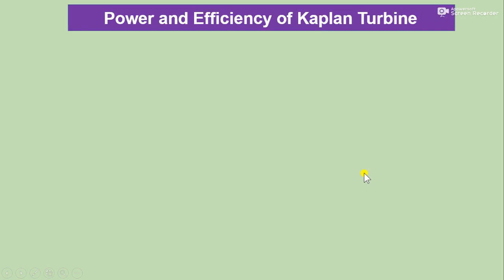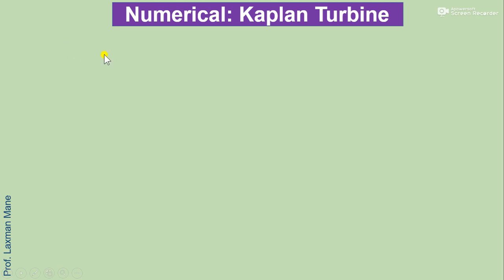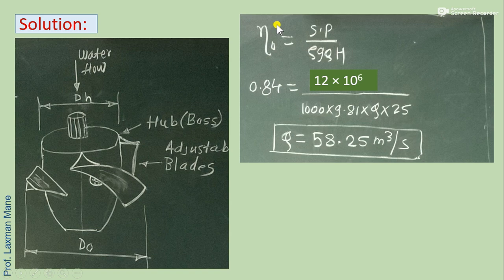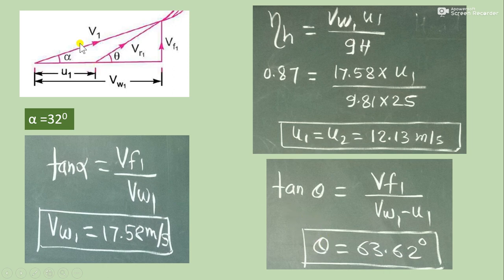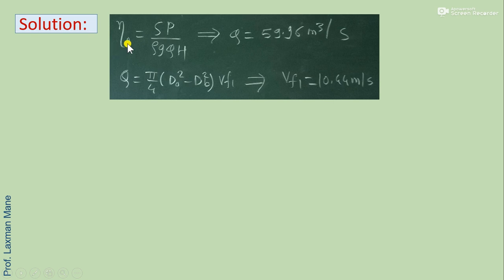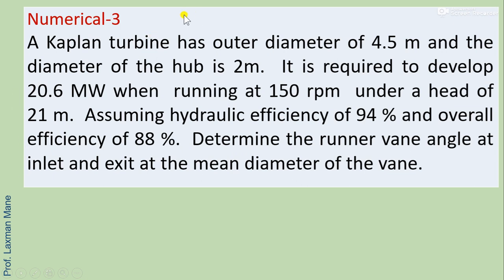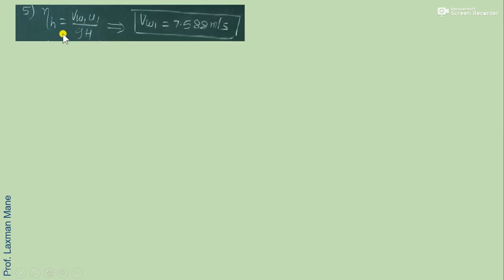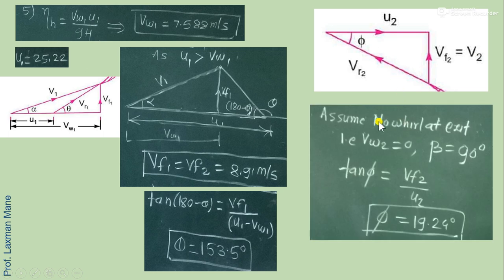Kaplan Turbines Numericals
This video will help you to solve Kaplan Turbines Numericals.